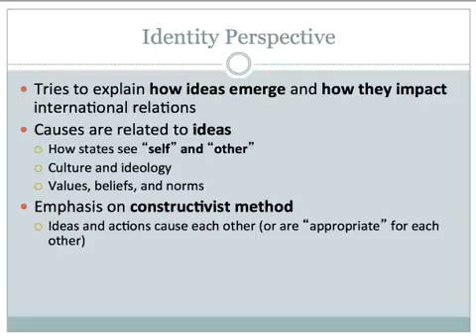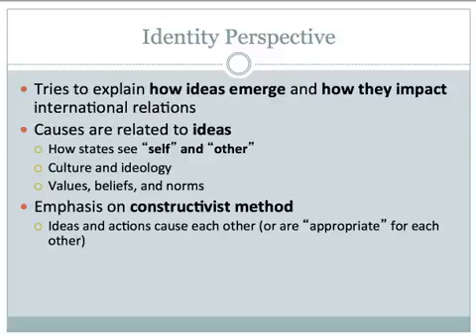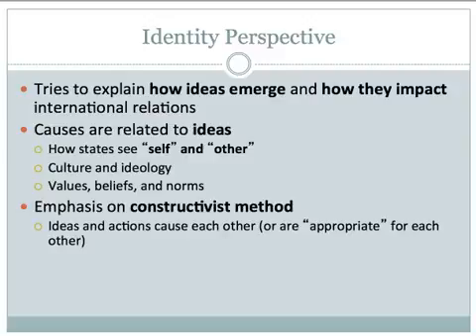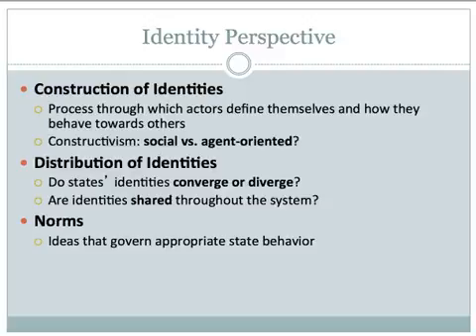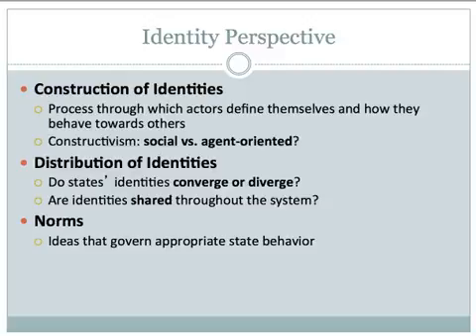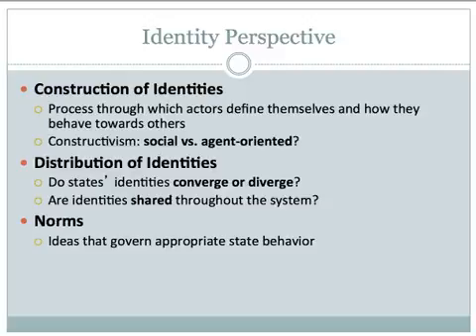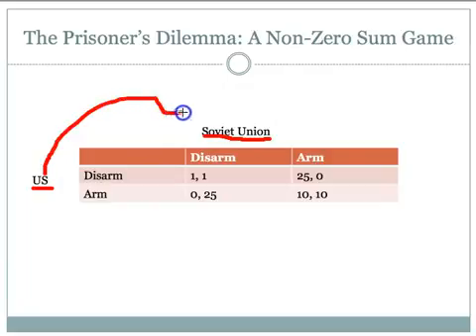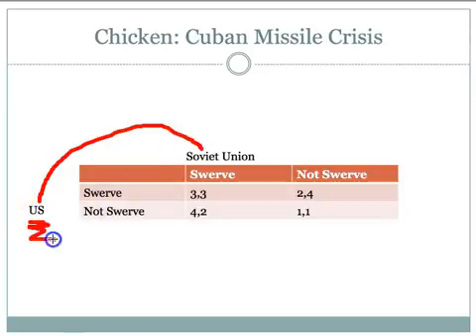Vid Lec 1 part 8